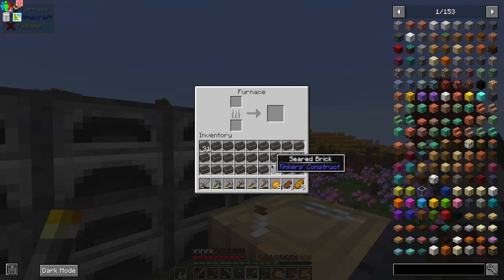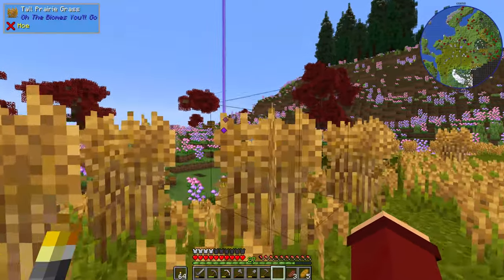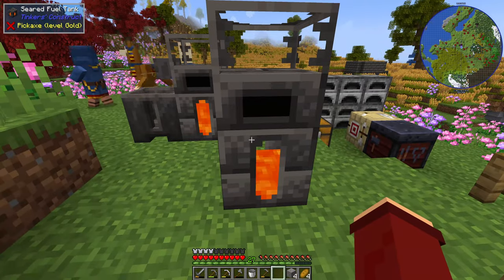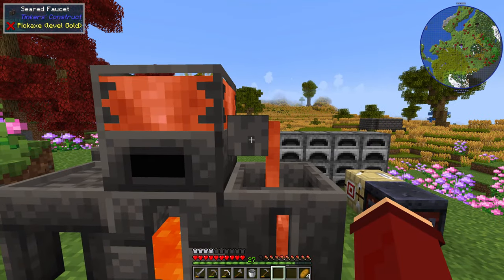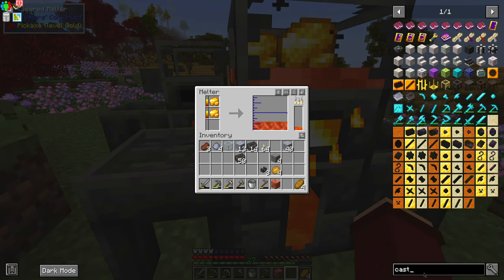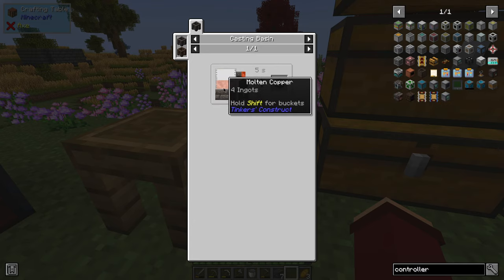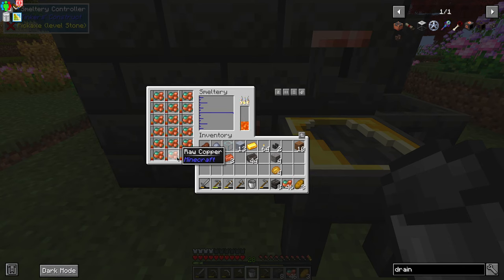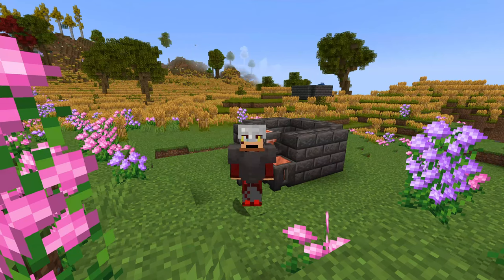Getting Started With Tinkers Construct (1.18) (Forge, Melter, Controller) Easy To Follow Tutorial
✒️ Episode Details ✒️
Welcome to my tutorial for getting started with Tinkers Construct V3. We're in All The Mods 7, for Feed The Beast playing in Minecraft 1.18.2.

💻 YouTube Channels 💻
Enjoy watching me endlessly ramble on about anything and everything? Then consider checking out my various other channels down below.